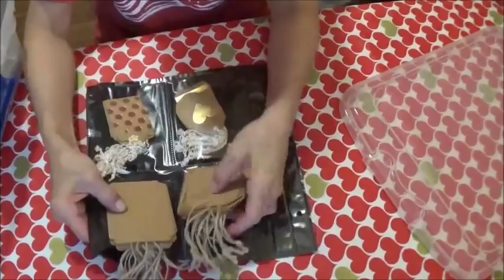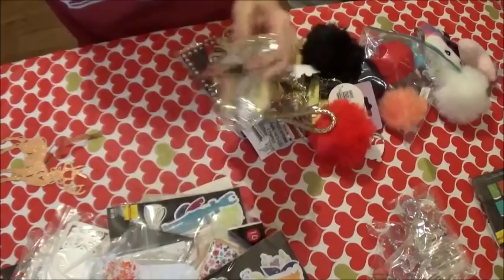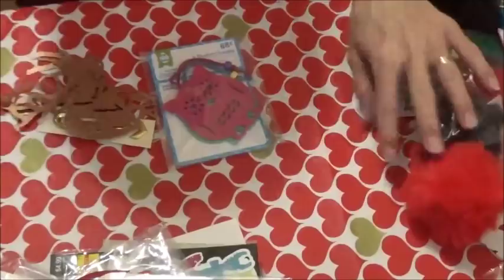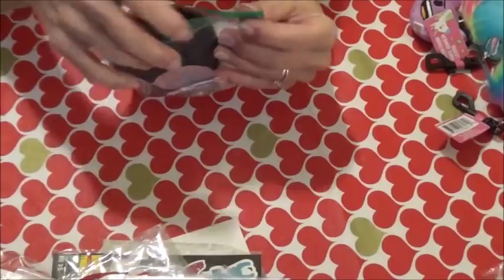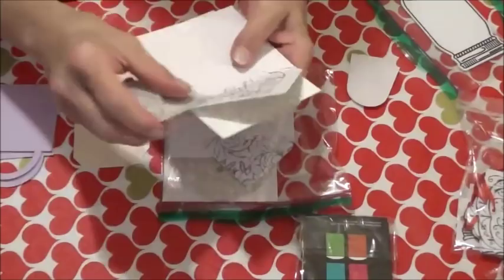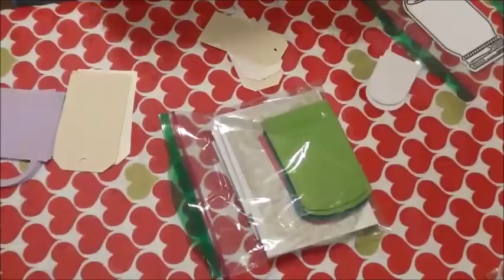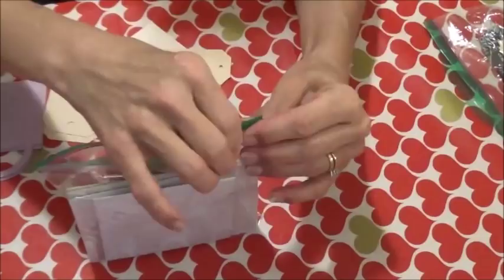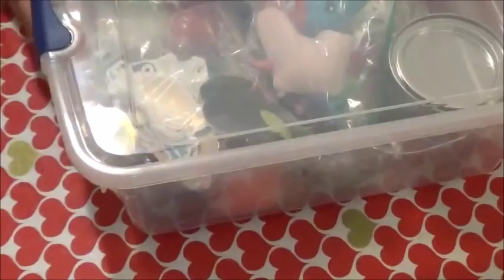Lets organize my tags and hanging charms!